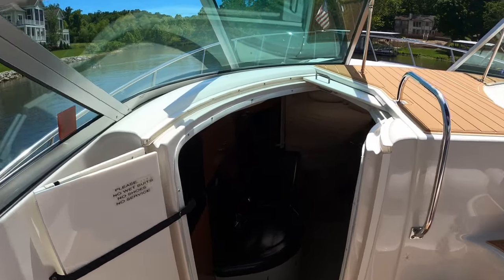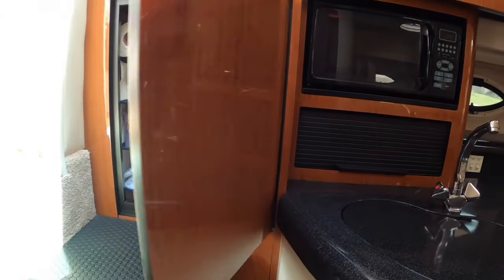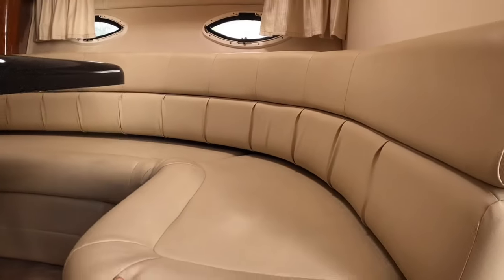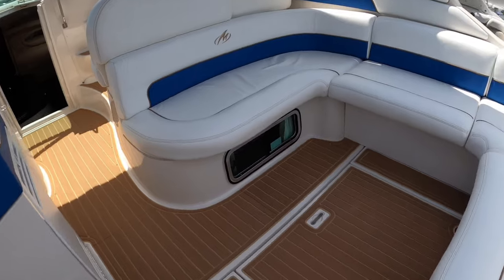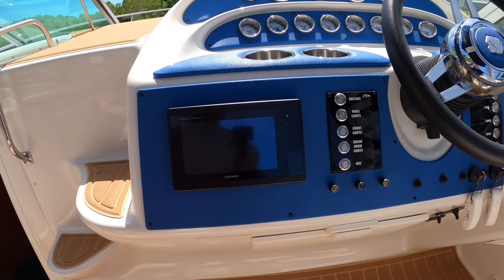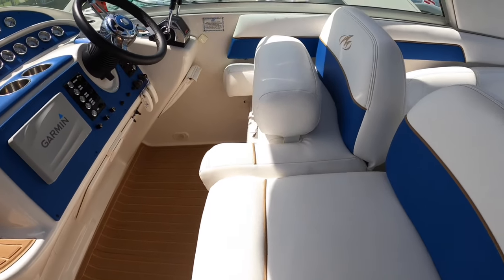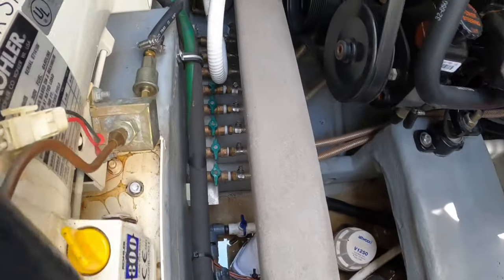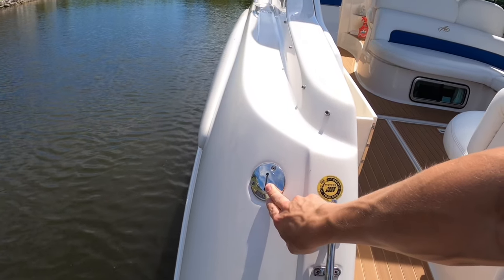322 Monterey Cruiser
This is a 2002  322 Monterey Cruiser for sale at the Lake of the Ozarks, MO.  All photos were taken 6/6/2020.  This boat has been an amazing boat for us, just looking to downsize. Bought it new at the Lake of the Ozarks, I am the original owner.  It has been maintained by Berger’s Marina and Yacht Haven Marina.  All custom upholstery, stereo, sea deck and instrument cluster has been modified by Waves and Wheels.  Boat interior was used to sleep on by our family one summer sometime around 2004 between purchases of condos. Otherwise interior / beds have not been used since. Interior carpet has protective cover and looks new. Exterior has new teak hydro turf sea deck and color changing LED lights around the cockpit.  The boat has a quick de-winterizing ball valve system connected to all engine petcocks in the engine bay to make using the boat simple on nice winter days! Many other items! Please review the list of features and upgrades the boat has.  This shows like a new boat especially with the new upholstery done 4 years ago.

This is a virtual walk through taken on 6/6/2020.

HULL / DECK EXTERIOR
 Free Fall Windlass with 100’ Chain & Anchor
 Bow Pulpit w/Anchor Roller
 Stainless Anchor Plate Guard (added 12/2015)
 Self Bailing Anchor Locker
 Foredeck Sun Pad w/Drink holders (updated 12/2015)
 Extended Swim Platform w/4 Step Ladder
 Stainless Steel Removable Water Entry Assist Bars
 Radar Arch
 Arch Stainless Grab Rails
 Stainless Steel Thru Hull Fittings
 Stainless Steel Polished Bow rail
 SeaBlaze 3 LED Underwater Lighting (added 12/2015)
COCKPIT
 Center Opening Walk Thru Windshield
 Custom Mocha Teak SeaDek (added 12/2015)
 Cockpit Laydown Carpeting
 Courtesy Multi Color LED Lighting w/Remote (added 12/2015)
 Custom Color Coordinated Upholstery (updated 12/2015)
 Flip Up Helm Seat
 Cockpit Sink with Storage
 Cockpit Cover Canvas
 Front & Rear Bimini Top
 Front & Side Isinglass with Full Aft Enclosure Curtain
 Full Customized Instrumentation w/Lighting (updated 12/2015)
 Stainless Switches w/Bezel Lighting (updated 12/2015)
 Tilt Steering
 Windshield Wiper (Starboard)
 Transom Walk Thru Door
 Transom Wash Down Shower
 Clarion M505 Audio System w/Bluetooth & Remote (updated 12/2015)
 Helm Mounted Master Speaker Zone Volume Controllers (updated 12/2015)
 ARC Audio XDi 850.5 Amplifier (updated 12/2015)
 4 Pair 165CM Marine Speakers w/10” Focal Sub (updated 12/2015)
 Garmin GPSMAP 7607 7” Touchscreen w/Down & Side View (updated 12/2015)
MECHANICAL SYSTEMS
 Twin 5.7L Mercruisers  (roughly 700 hours each at time of listing) - All major maintenances have been performed and I have records for the purchaser of the boat.
 Bravo 3 Outdrives
 External Stainless Steel Outdrive Tie Bar
 Kohler 5 KW Gas Generator
 12,000 BTU Air Conditioner w/Reverse Cycle Heat
CABIN
 Sleeps 6
 CO Detector
 Cedar Lined Closet
 Convertible Dinette Table
 Berth Storage
 12 volt Lighting
 Twin Bed Mid Cabin w/Nightstand
 Privacy Curtains
GALLEY
 Dinette w/Table
 Electric 2 Burner Stove
 Built-In Coffeemaker
 Microwave
 Refrigerator AC/DC
HEAD
 110 Volt Outlet (GFI)
 Vacuflush Head
 30 Gal Holding Tank w/Gauge
 Sink w/Faucet & Showerhead
 Shower Sump Pump
 Teak Shower Seat
SYSTEMS
 AC/DC Electric Panel
 Automatic Bilge Pumps
 4-Odyssey PC2150 AGM 12 volt Batteries
 30 AMP Battery Charging System
 Battery Disconnect / Crossover Switches
 Engine Compartment Lighting (12 volt)
 Automatic Fire Extinguisher System
 Dual Trumpet Stainless Steel Air Horn (added 12/2015)
 2-30 Amp 50’ Shore Power Cords
 Auto Adjusting Trim Tabs
 44 Gal Pressurized Water System
 Dockside Inlet Water Pressure Hookup
 Electric / Heat Exchanger Water Heater
VESSEL SPECIFICATIONS
 34’-2” LOA w/Swim Platform
 10’-10” Beam
 18 Dead Rise
 210 Gal Fuel Capacity
 29” Draft (Drive Up)
 42” Draft (Drive Down)
 9’ -4” Bridge Clearance
 12,000 lbs. Dry Weight

Purchased new in May 2002 – Original Owner
Very Clean & well maintained boat

1/2016 – Sandblast and refinished bottom with Performance Coating
1/2016 – Remove and Refinish Outdrives
2/2016 - Props cleaned & balanced
3/2016 – Replace A/C condensation tray with custom Stainless steel box

Bottom line, this boat has a ton of features and has been maintained meticulously.  Every repair and maintenance record has been saved and will be available to the purchaser.  Absolutely a turn key purchase.  Boat pictures and videos were taken on 6/6/2020 while we had the boat out.  Showings will be available on weekends to serious buyers only who can provide proof of finances.  Boat has sold since posted.